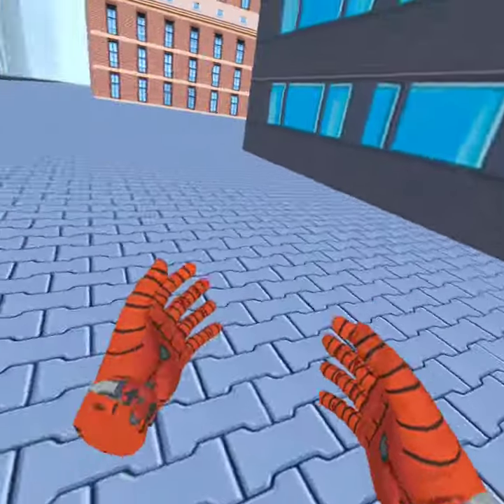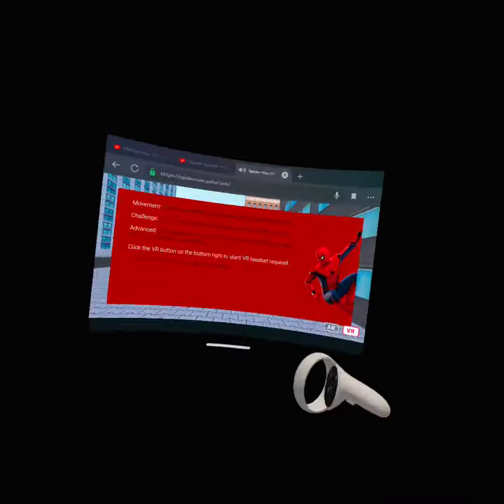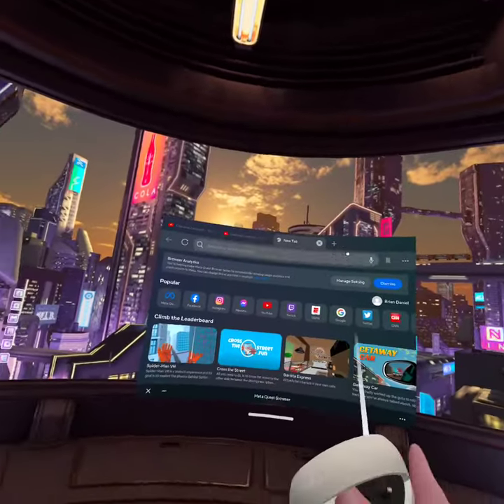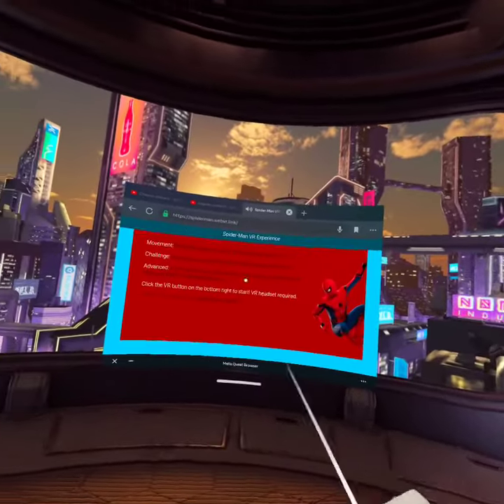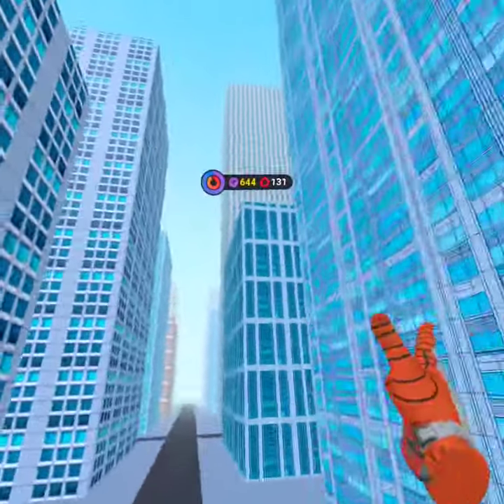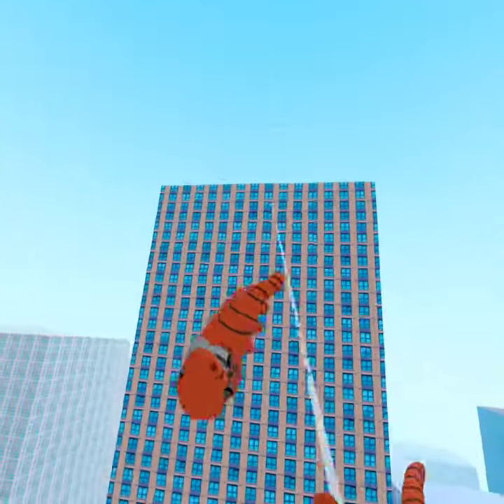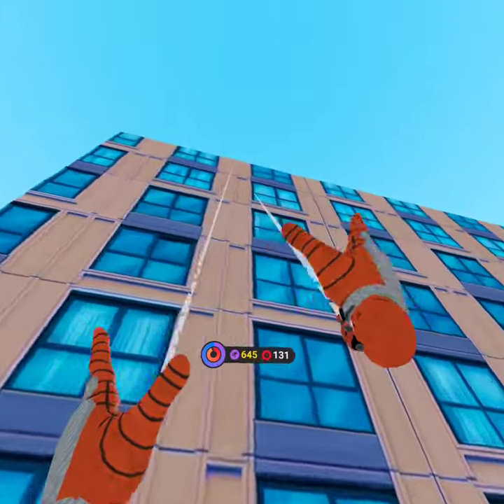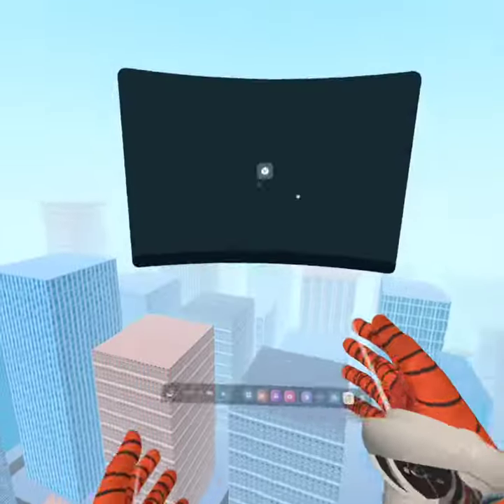how to play Spider man in VR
Browser easy